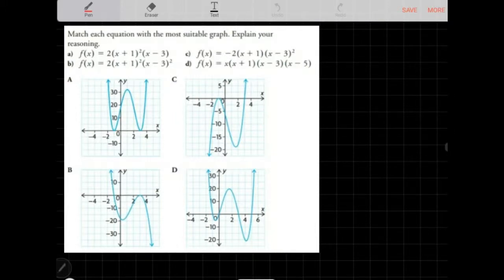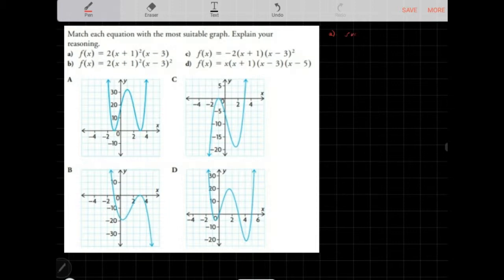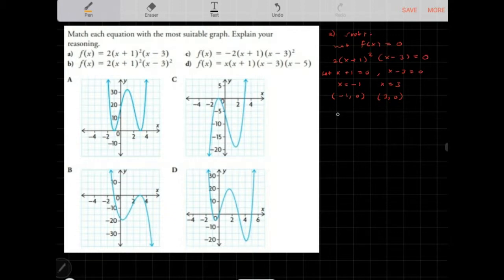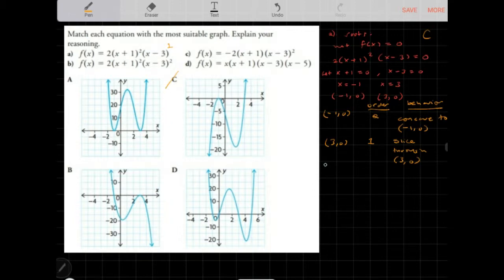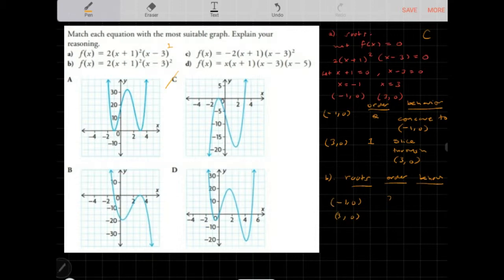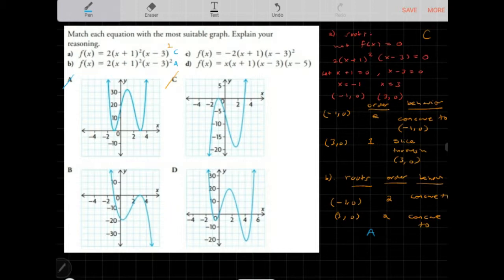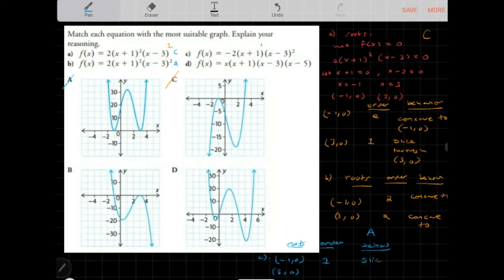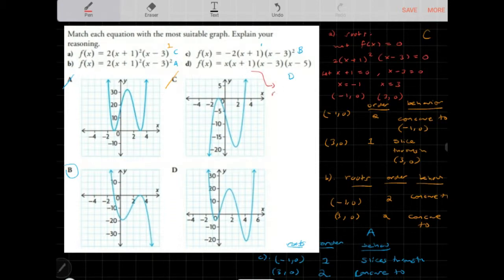Section 2.1 - Behaviour of Polynomial Functions Ex.3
Sub section 2.1 - Properties of Polynomial Functions
Example 3

Description: Making inferences about the order of the roots of a polynomial function in association with it's behaviour.